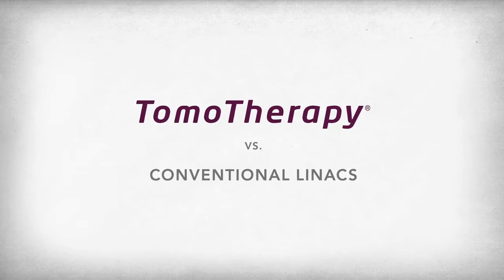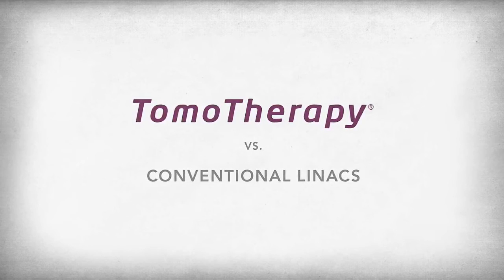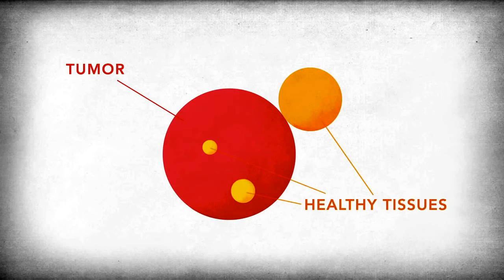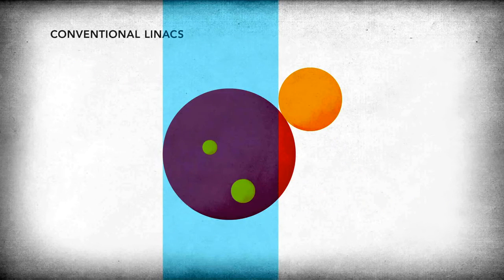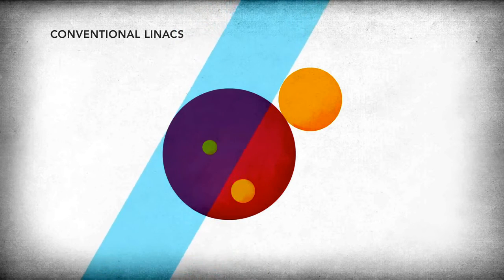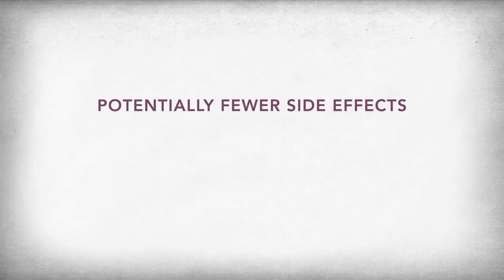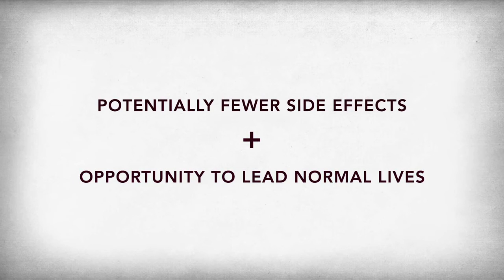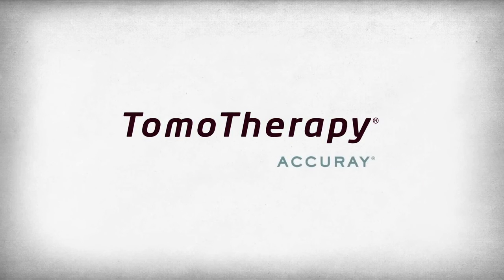TomoTherapy vs Other Conventional Radiotherapy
TomoTherapy is an advanced technology makes it possible to deliver radiation with high precision.

Ever since radiation is proved to be a valuable weapon against cancer, doctors and researchers have been looking for ways to make radiation treatments safer and more effective. The critical issue has been finding a way to deliver enough radiation to destroy abnormal cells while minimizing damage to surrounding healthy tissue. In this search, tomotherapy has been a remarkable leap forward.

TomoTherapy is available in Mount Miriam Cancer Hospital, the only one available in the Northern Region of Malaysia.